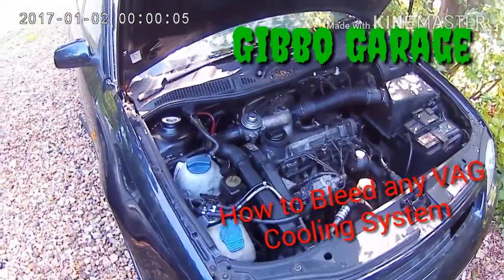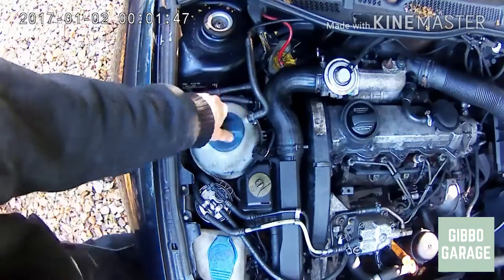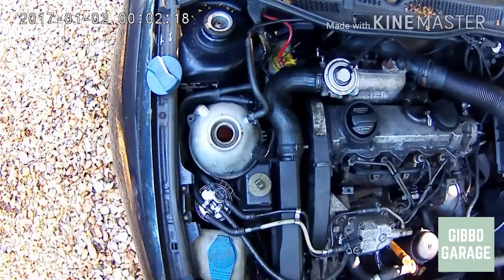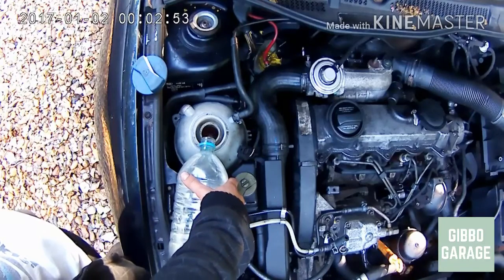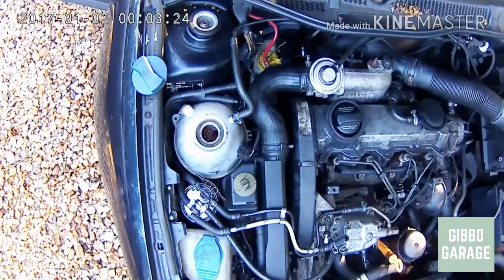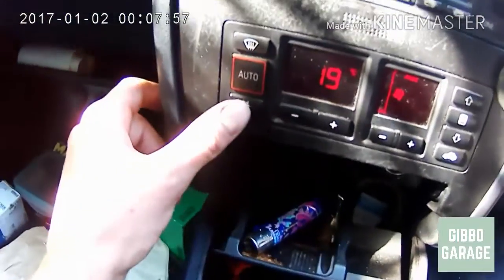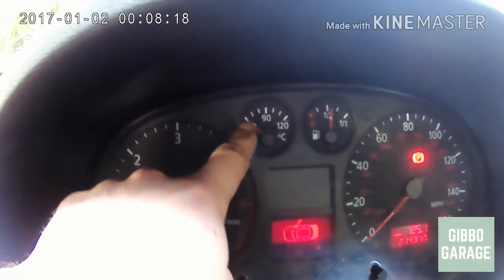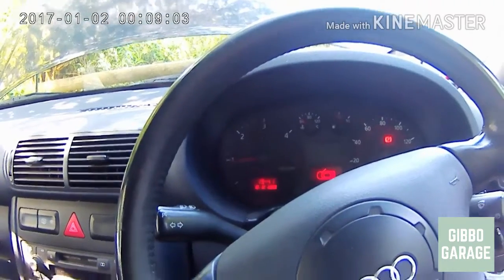Cooling System Bleeding: All Vw Audi Cars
Gibbo Garage

Guide to bleeding all the air out of a vw or audi cooling system, all the vw engines can be bled in this way when you replace coolant
A must do after changing any part of the cooling system to remove all the air locks so that the cooling system can work correctly.